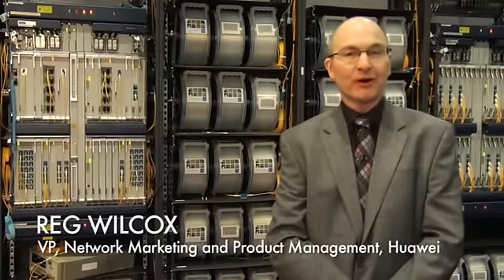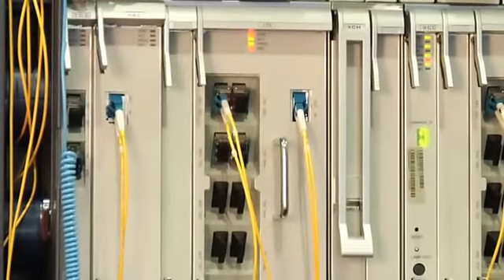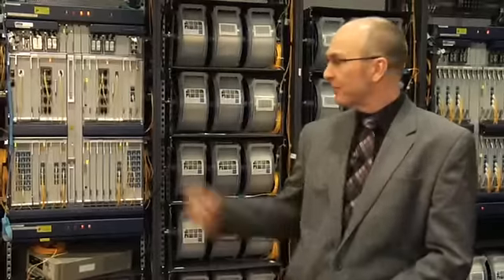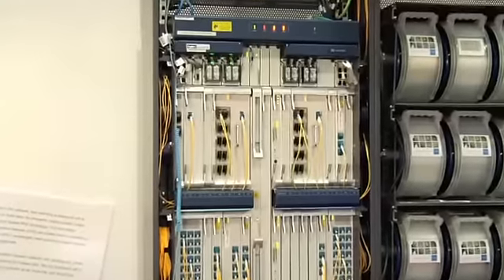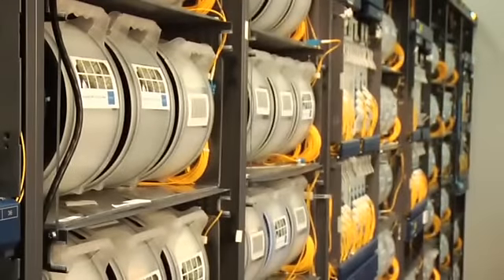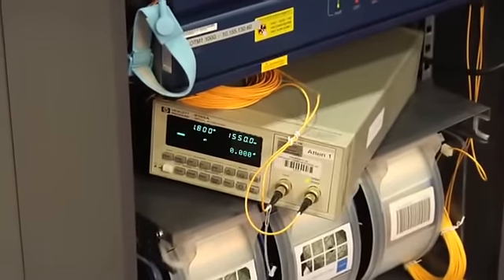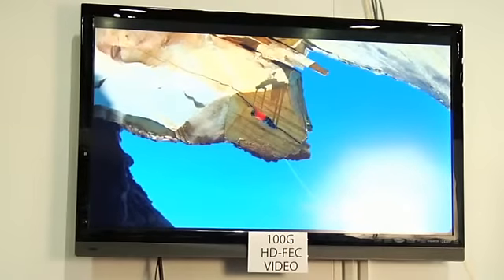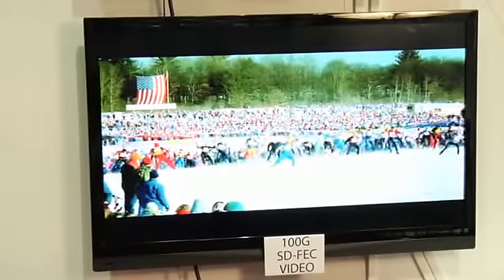100G: Here and Now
For Huawei, 2011 marked a successful year of 100G deployments. Reg Wilcox and Fei Zhu explore Huawei's latest 100G technologies, deployment and the key technological advances of 100G partnered with OTN switching, and where it will go.